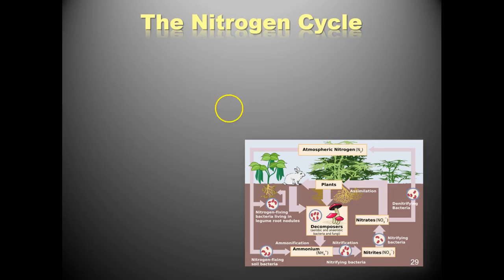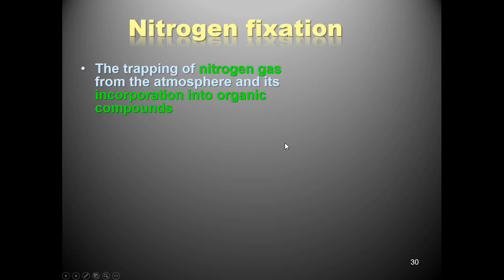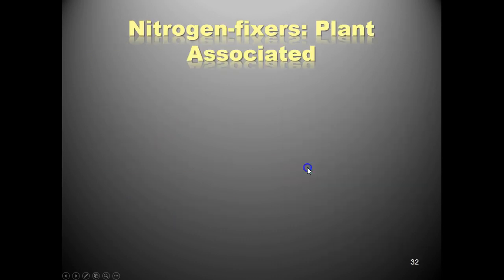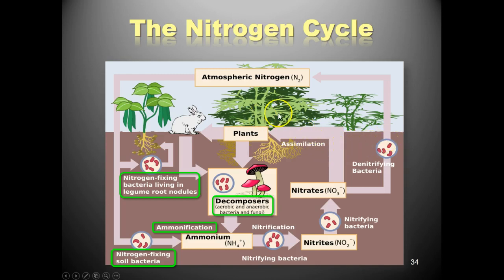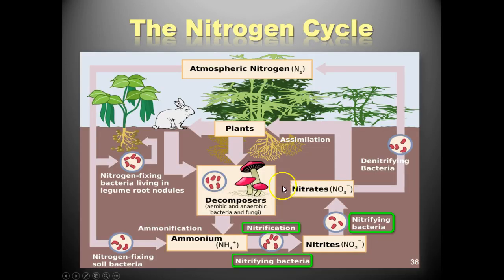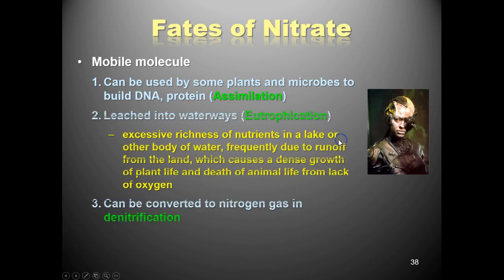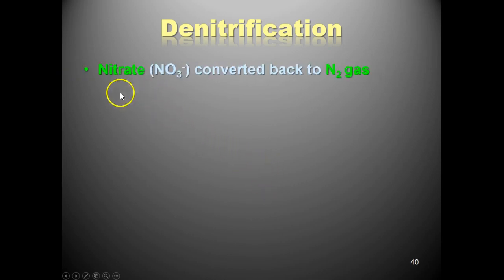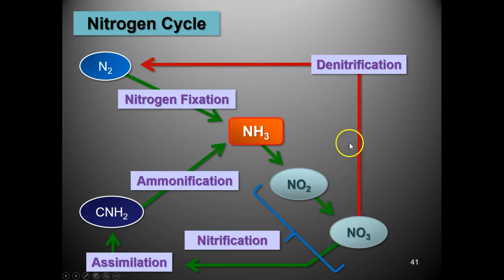Bi101J - Chapter Three - SUmmary #4